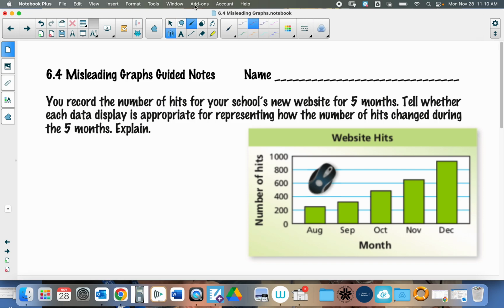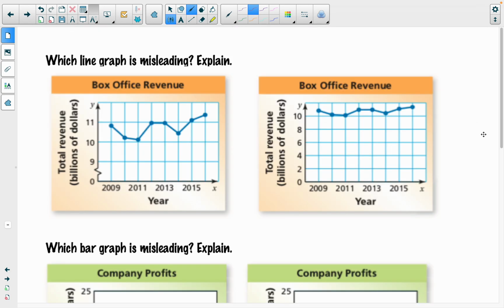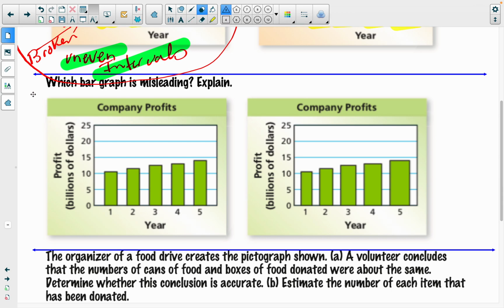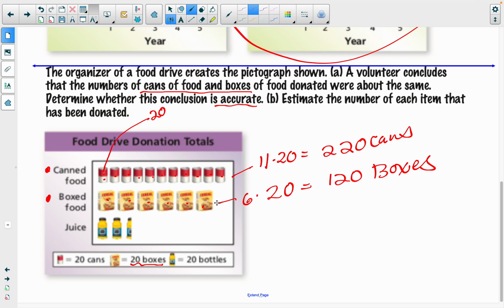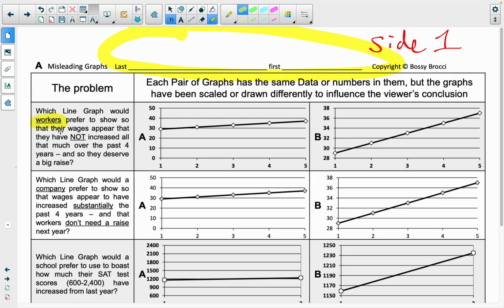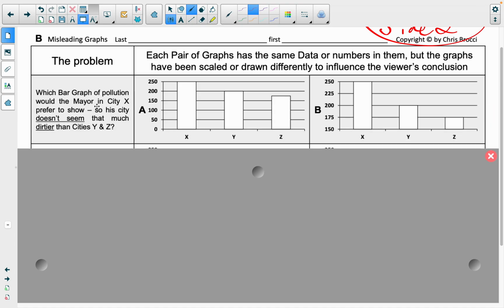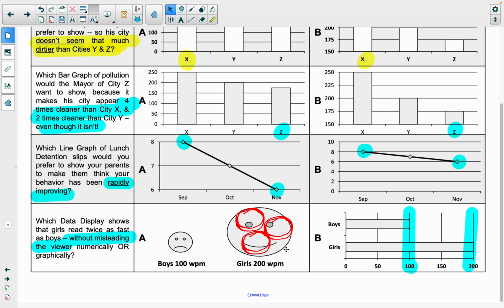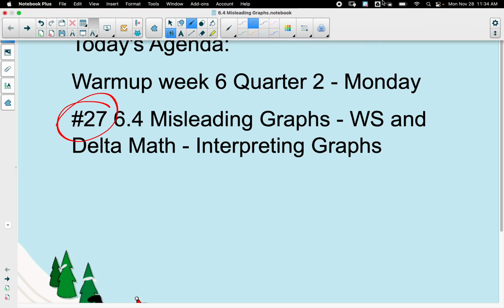6 4 Misleading Graphs M8